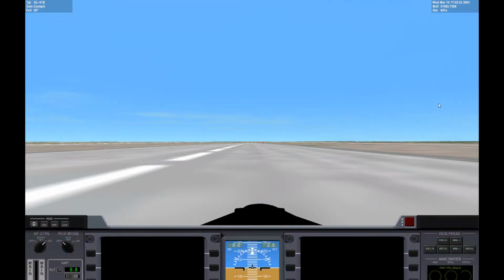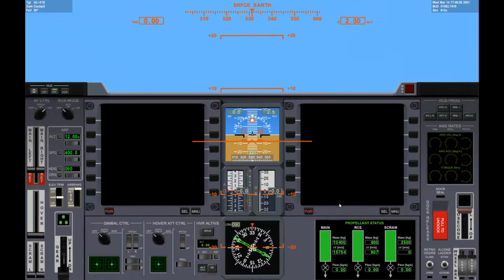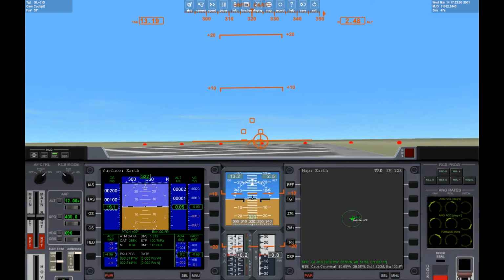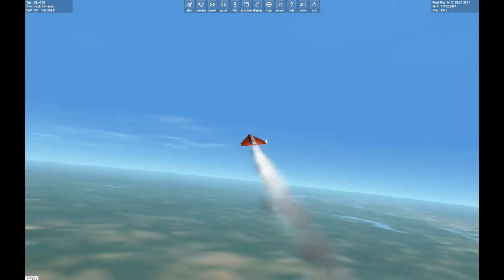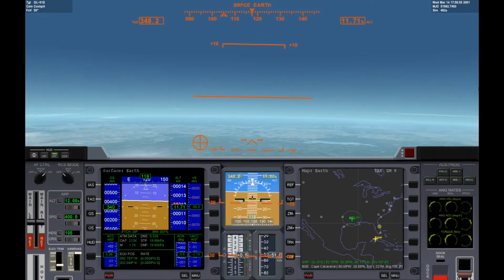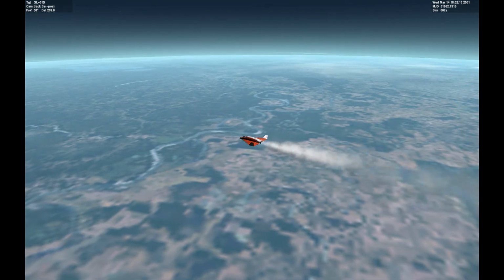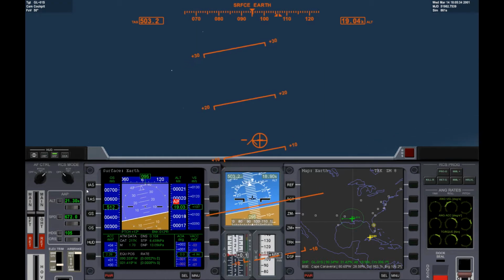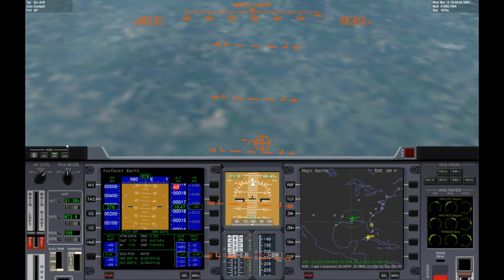Orbiter 2016 Tutorials 4- High Altitude Flying in the DG-S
This is a new tutorial series for anyone looking to fly futuristic space vehicles in Orbiter Spaceflight Simulator. You don't need a technical background to follow along but there may be some conceptual da-faq moments.

This tutorial focuses on what happens when we start leaving the atmosphere, and how to maintain control of the situation.